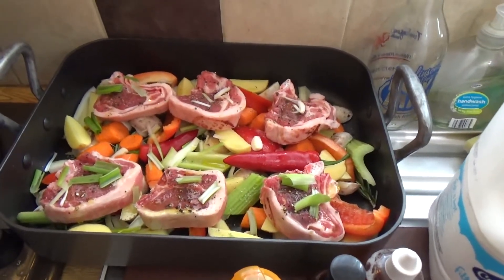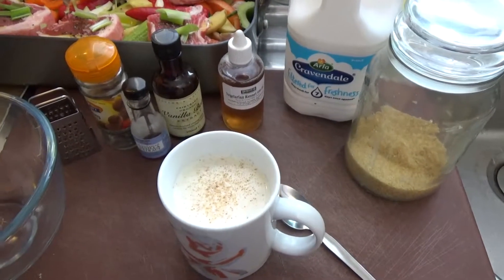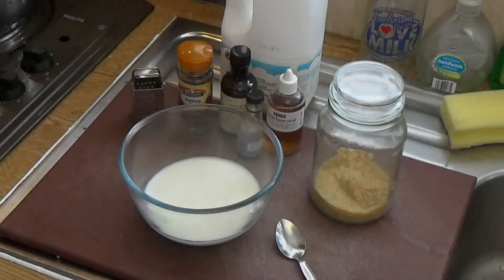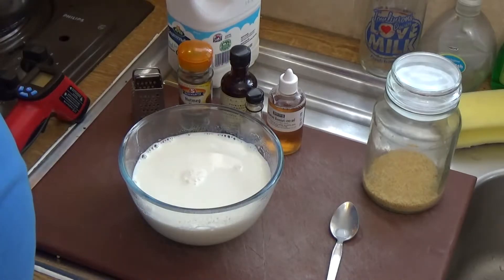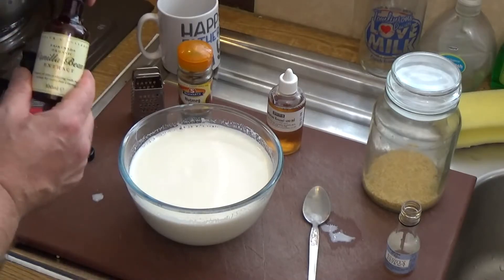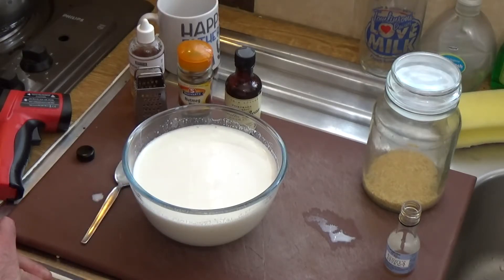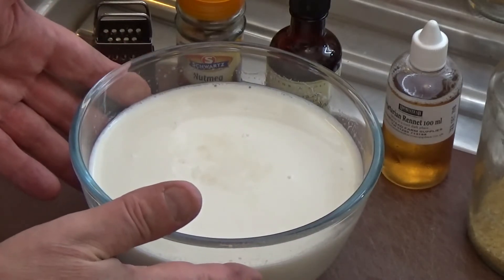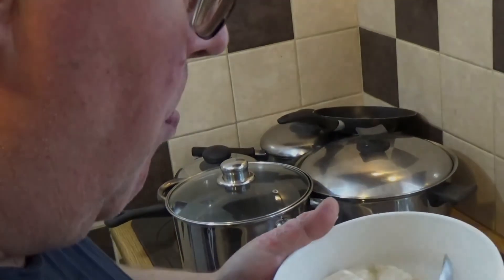How to Make Junket Pudding 😋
Junket is a delicious and easy to digest dessert that is very easy to make if you follow my simple instructions.

You will not find junket commercially available because its structure is not able to survive the vibrations of transportation, so you simply have to make it for yourself.

Ingredients:

20 fl oz fresh full cream milk (UHT milk will not work)
6 teaspoons of sugar
2 teaspoons of vanilla extract
2 teaspoons of vegetarian or animal rennet (available from online retailers)
Pinch or two of fresh ground nutmeg

Method:

1. Heat one third of the milk until hot and dissolve the sugar into it.
2. Top up with cold milk until it reaches 37C or 98.6F.
3. Stir in the vanilla extract.
4. Stir in the rennet and mix well.
5. Allow to stand at room temperature for 15  minutes or until the junket sets to a wobble :)
7. Dust the surface with nutmeg.
6. Chill for 2 hours then serve.